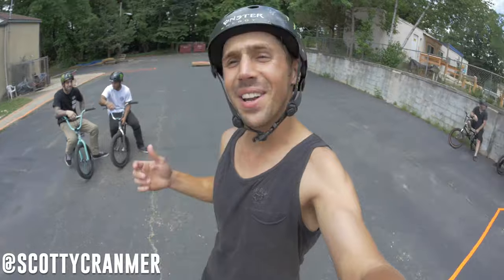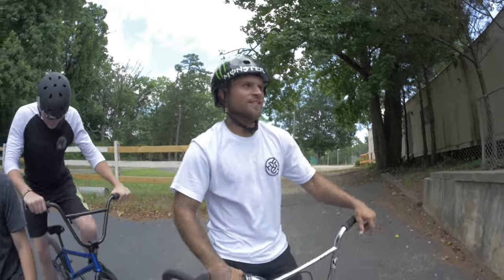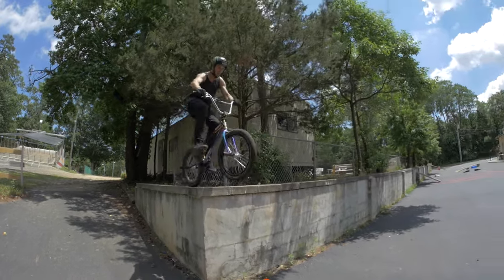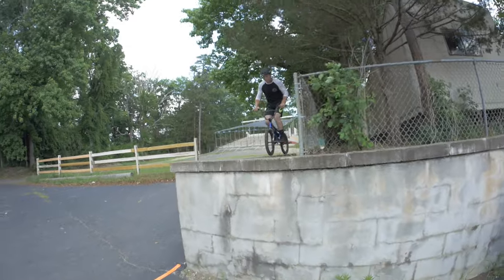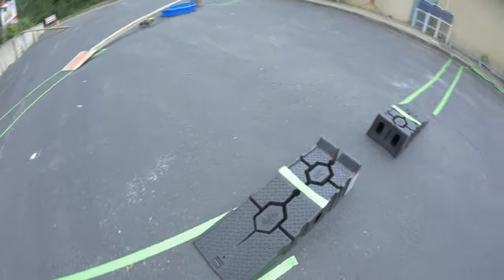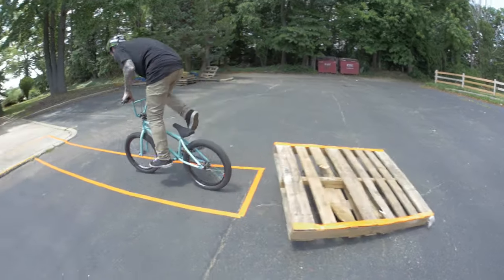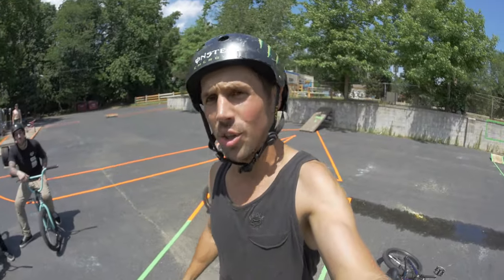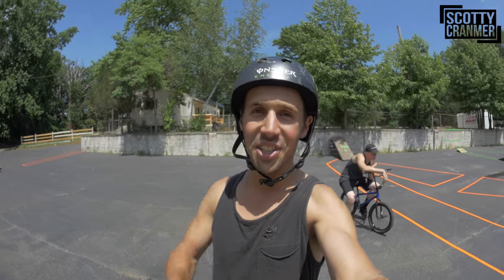BMX OBSTACLE COURSE!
We made a pretty insane obstacle course behind my bike shop that involved everything from pallets, kiddie pools, car tires, a random tweaker on a curb, and 14 rolls of duct tape! The outcome was amazing! We all gave it our best shot, took some crashes but in the end only one person could be the champion! The scariest part of the course was the final jump that involved a jump over a concrete wall and a chain link using nothing but a couple scrap pieces of wood! Such an epic day and I can't wait until we do part 2!